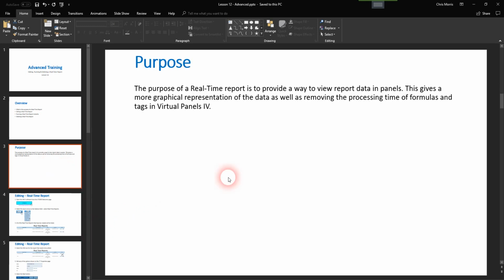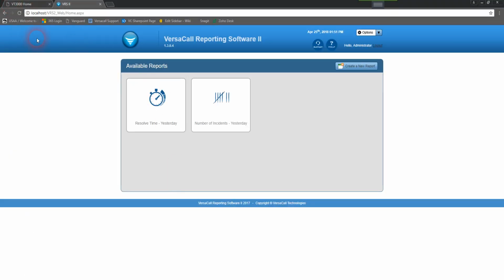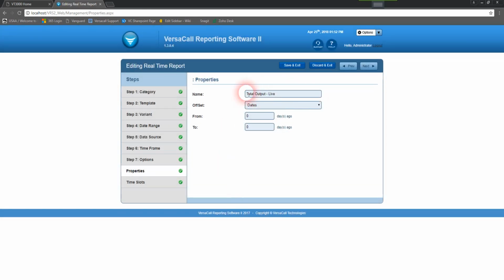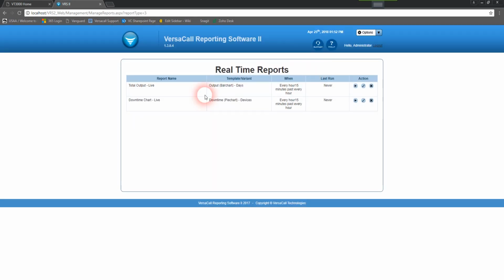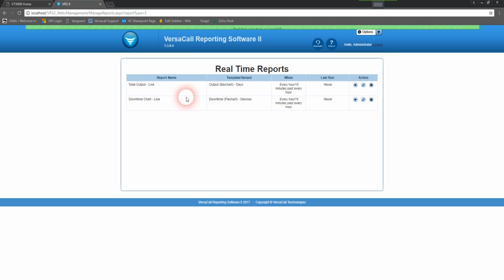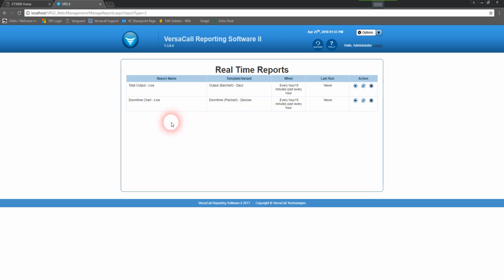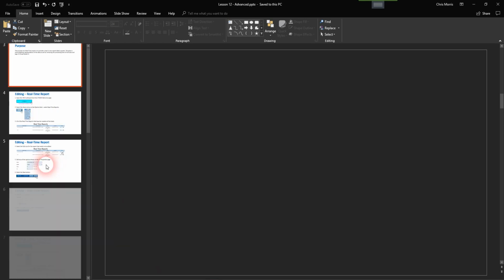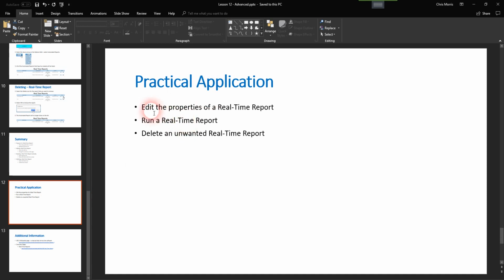VersaCall - VT3000 Advanced Training Lesson 12 - VRS Edit RealTime Report